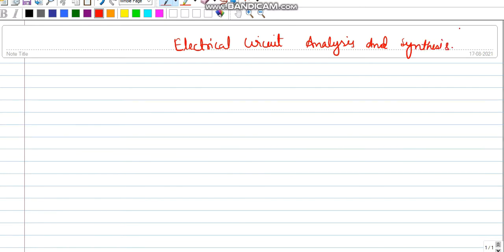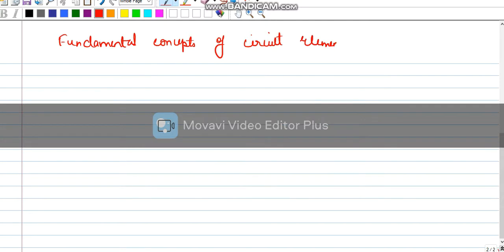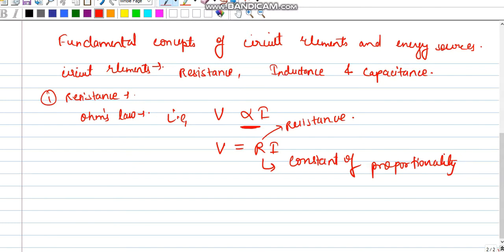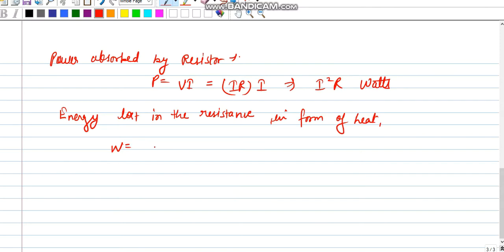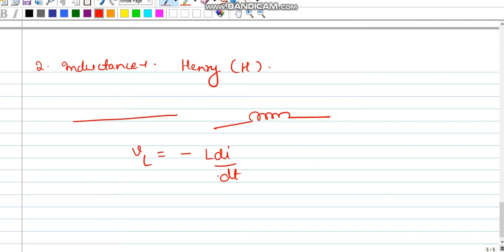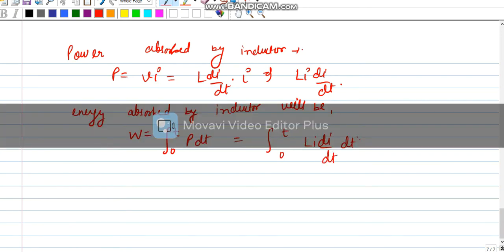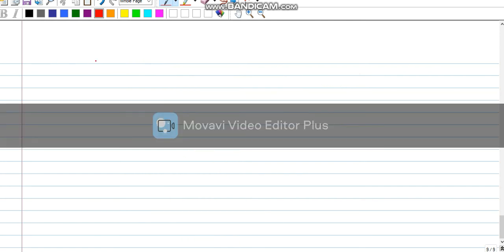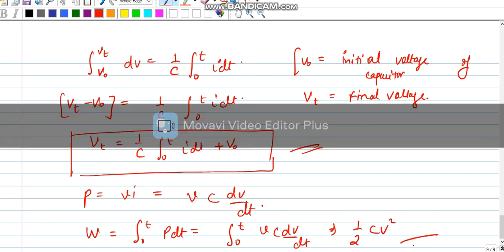Network basic || Circuit Analysis and Synthesis, circuit elements.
Network basic || Circuit Analysis and Synthesis, circuit elements , resistance , inductance and capacitance , power and energy , numerical related with circuit theory..., aptitude, reasoning and also gate related numerical problems, ssc je, ssc cgl, uppcl, afcat, and many more competitive exams.

In this video, we will understand the basic concept of circuit elements i.e., resistance, capacitance, inductance. We will calculate the formula of power and energy that is being absorbed or dissipated in resistance , inductance, capacitance.